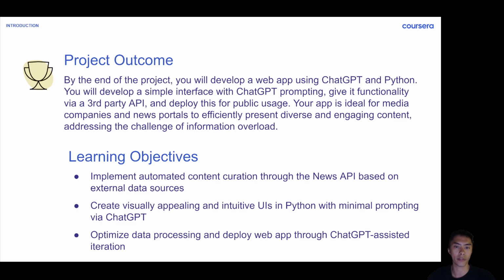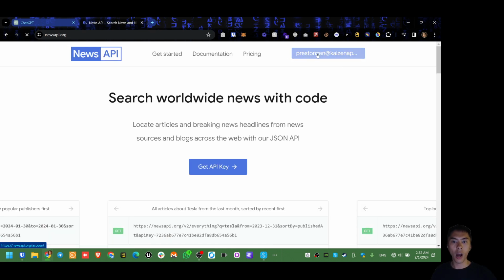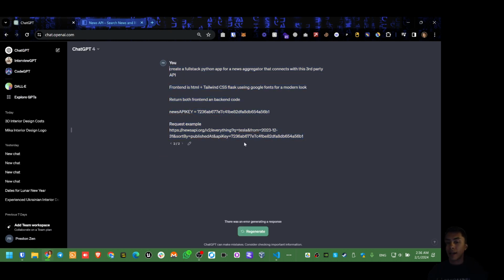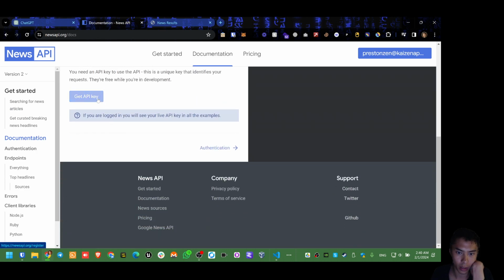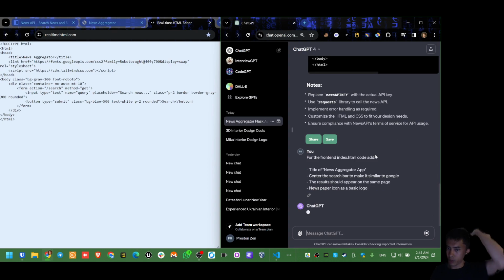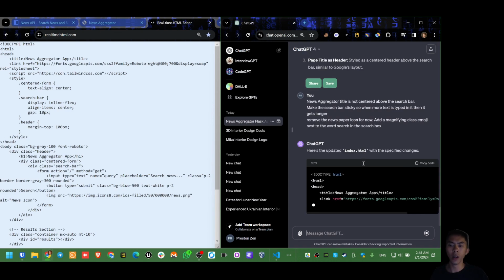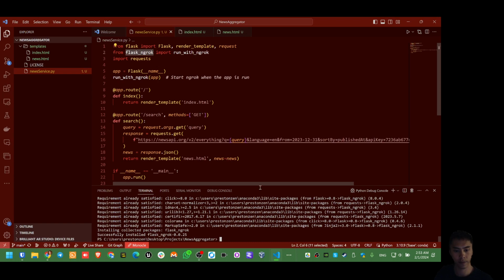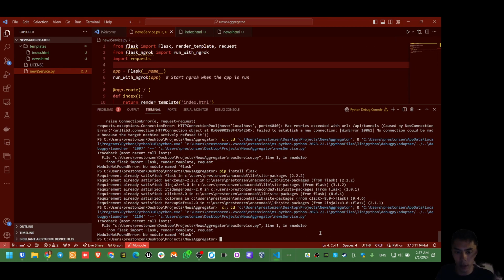Generative AI Python Full stack Development Module